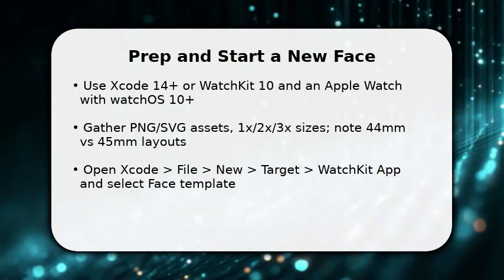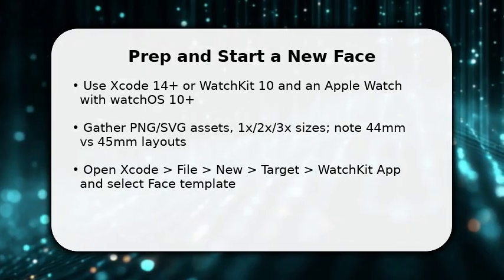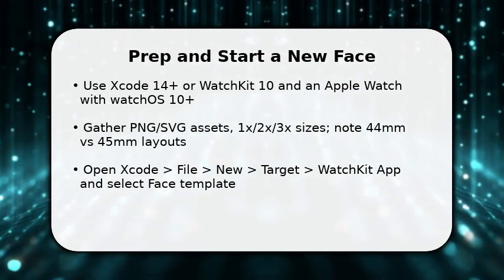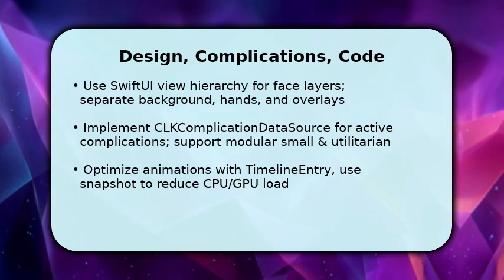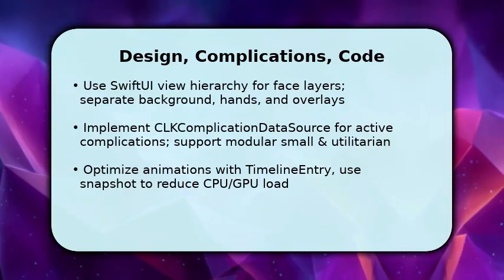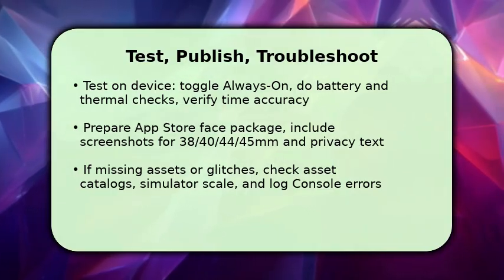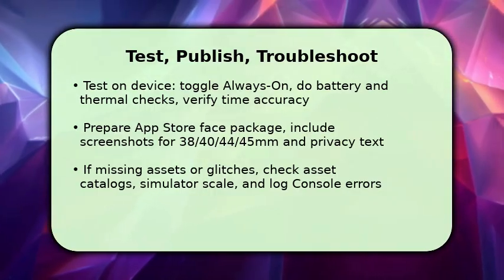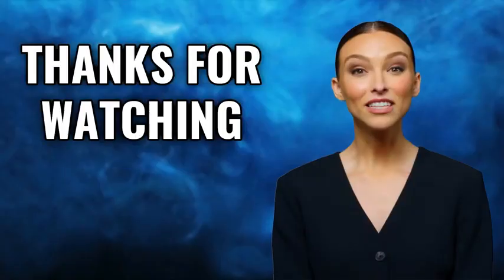How to Create Watch Face for Apple Watch (updated)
Learn the step-bythy process of creating a personalized watch face for your Apple Watch with our latest tutorial. Discover unique designs and how to tailor them to fit any style or occasion, ensuring you stand out from other users.